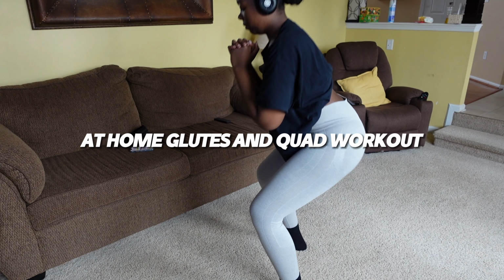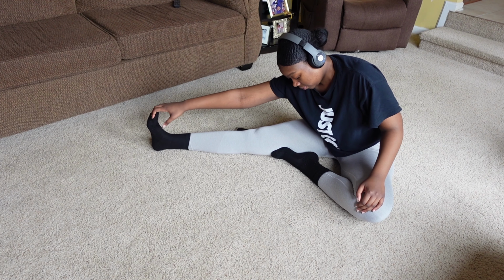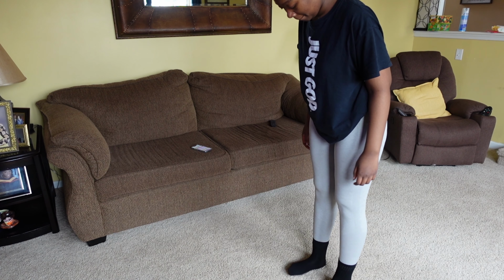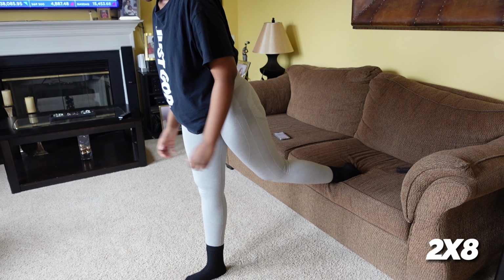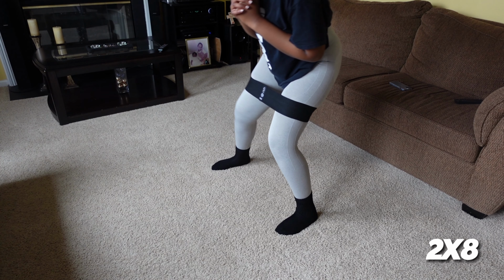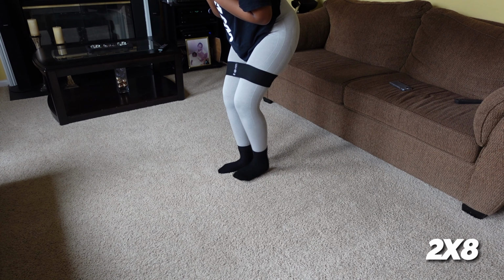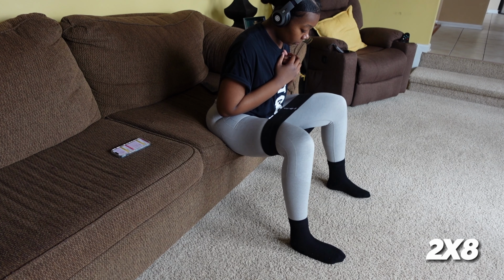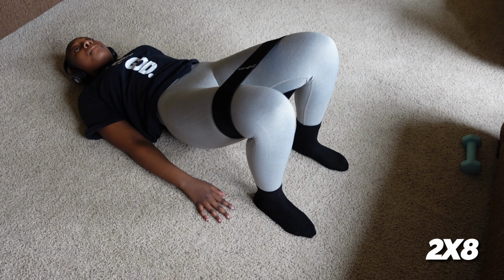AT HOME Glutes and Quads Workout | NO EQUIPMENT NEEDED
***FOR THE BEST QUALITY, WATCH IN 4K***

FAQ’s:
Age: 21